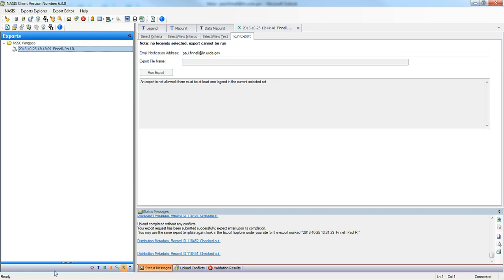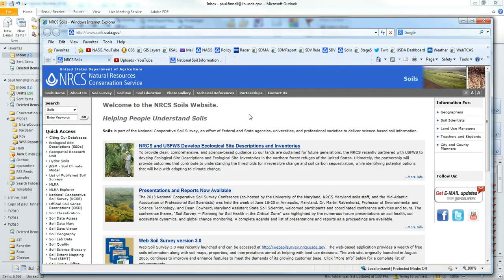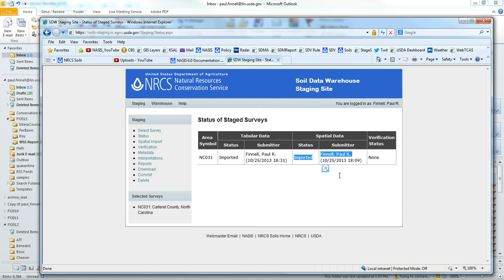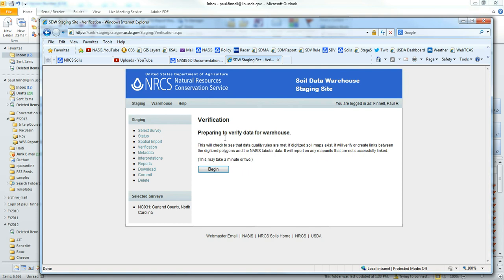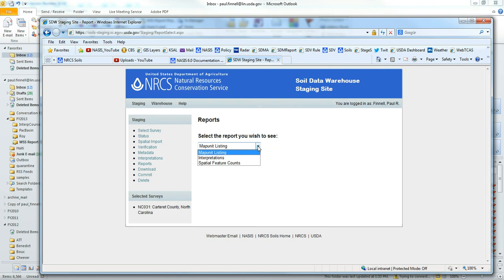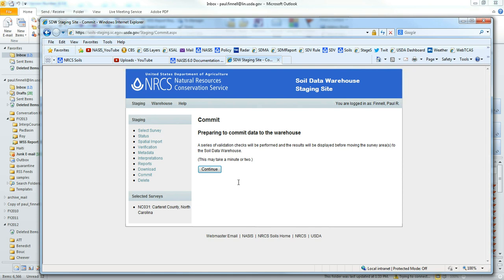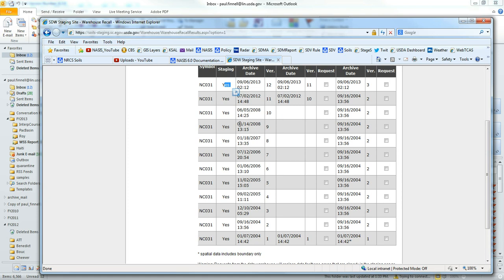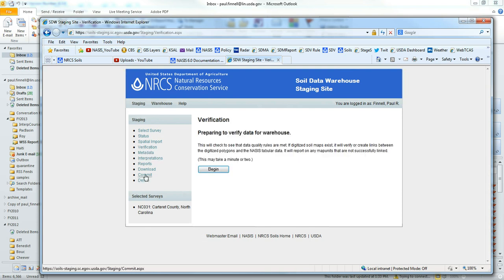NASIS Ch 17 Export Data Part 2